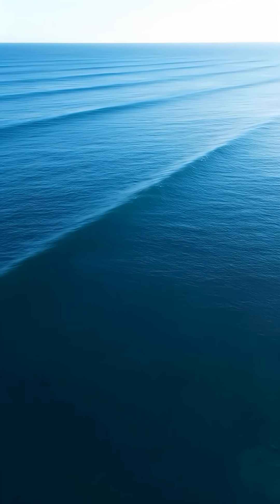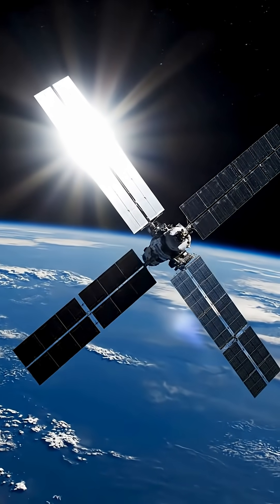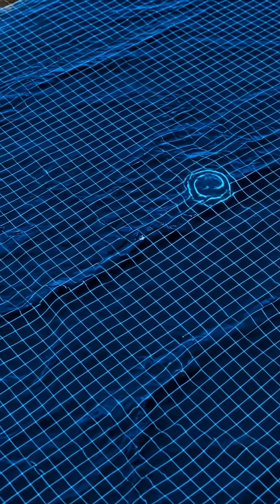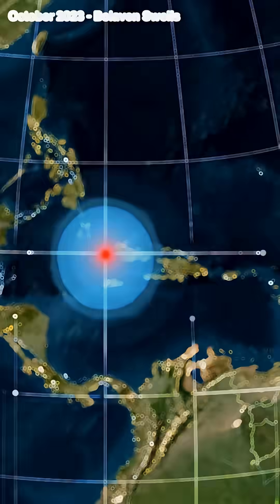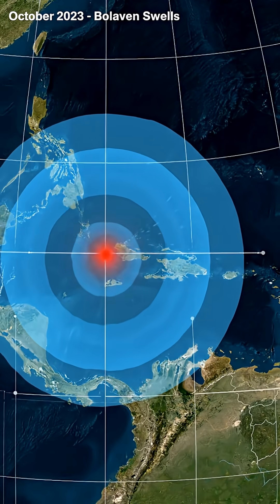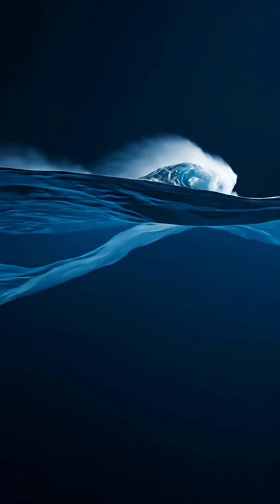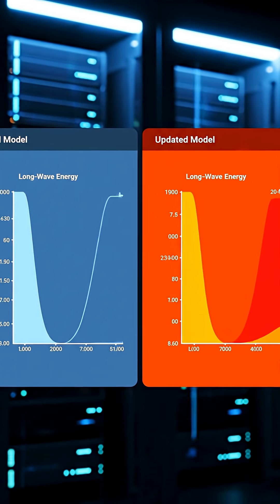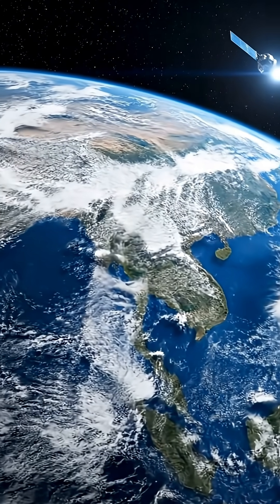NASA Satellite Captures Monster Waves from Space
In October 2023, a storm called Bolaven built waves taller than a six-story building, unseen by ships or buoys but caught from orbit. Using radar data from the Surface Water and Ocean Topography mission, scientists tracked swells stretching more than half a kilometer across. The finding corrected a twentyfold error in ocean models and revealed how short violent waves feed energy into massive long-period swells.